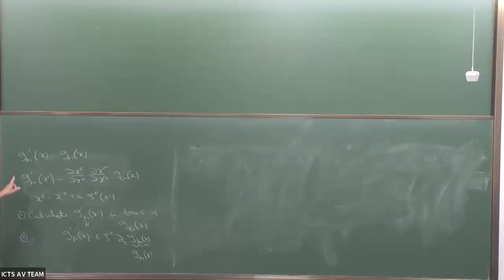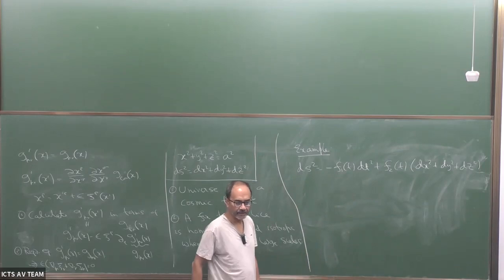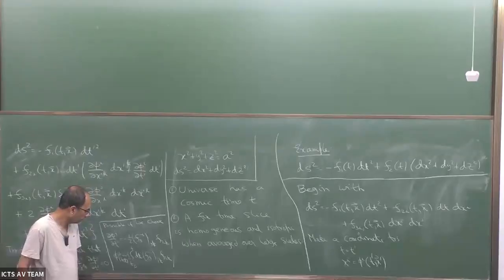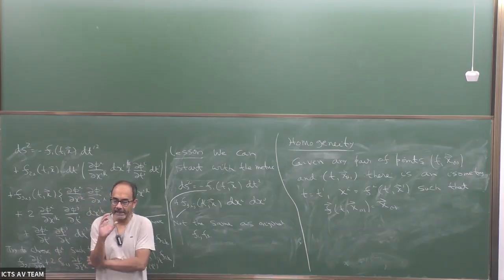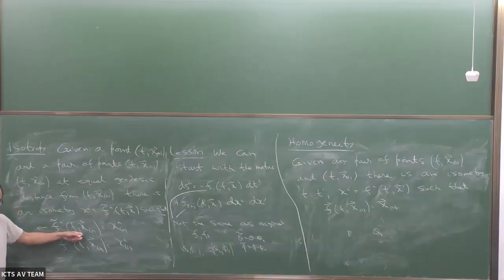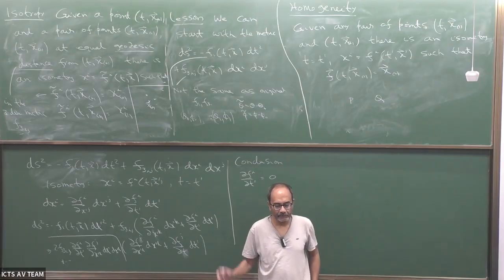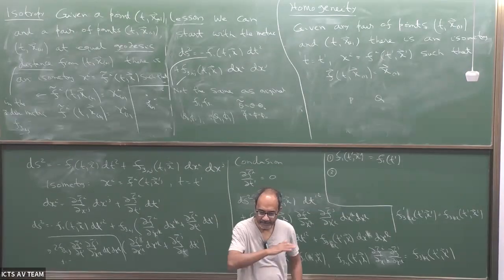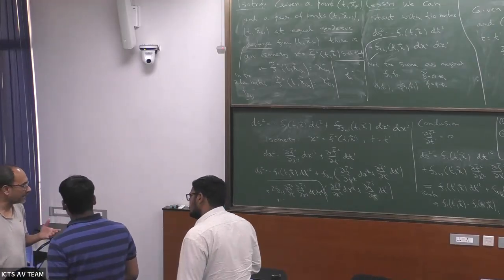Lecture -26 Introduction to General Relativity by Ashoke Sen (21-03-2023)